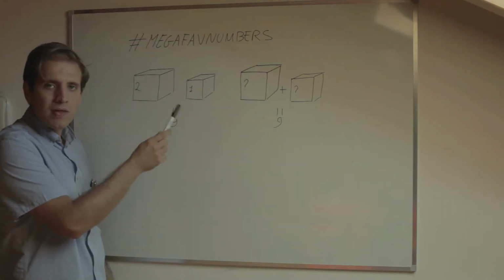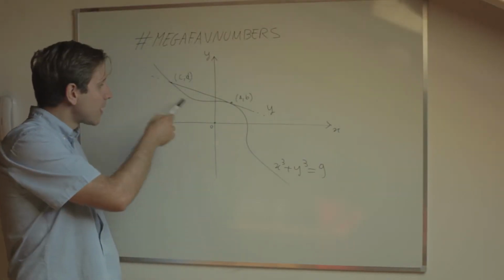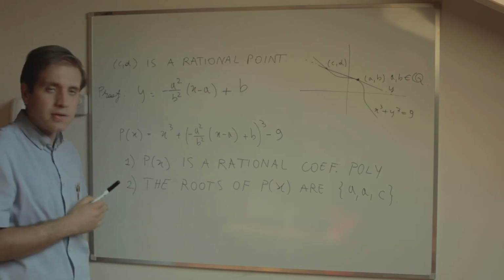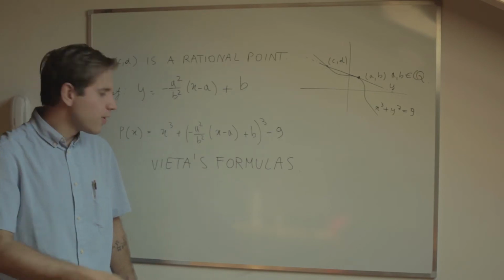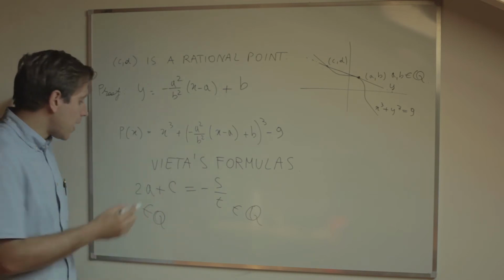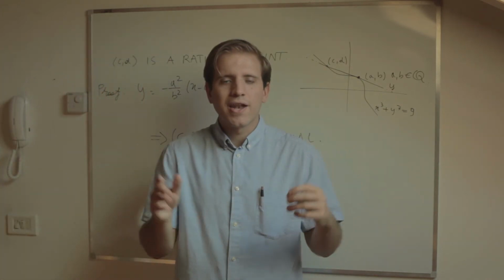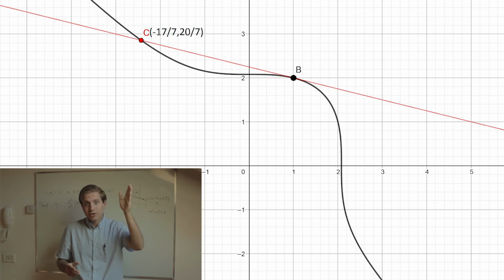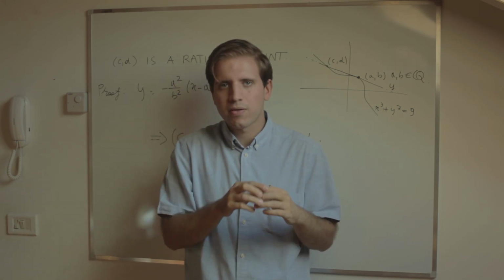MegaFavNumbers - A solution to an algebraic geometry problem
I want to participate! So, here we go MegaFavNumbers .

In this video I provide a solution to a simple algebraic geometry problem involving BIG numbers.